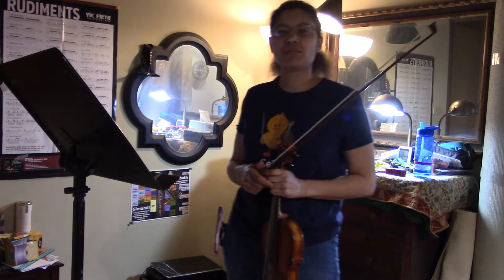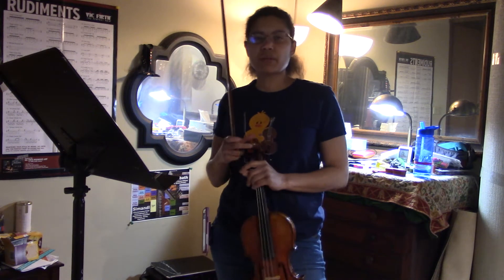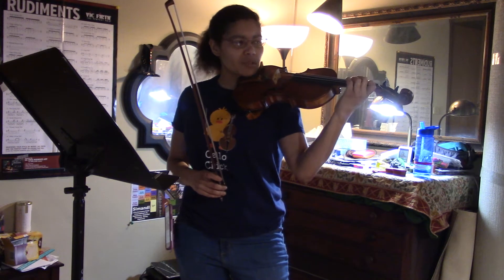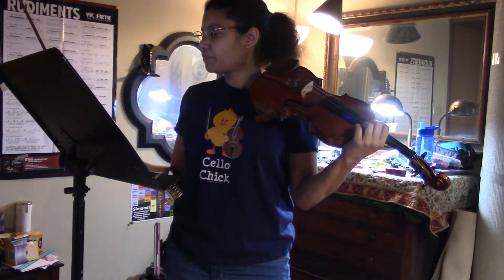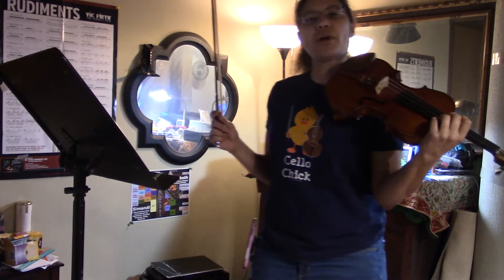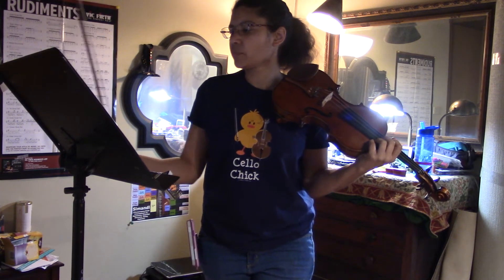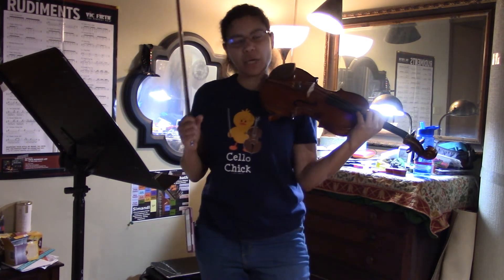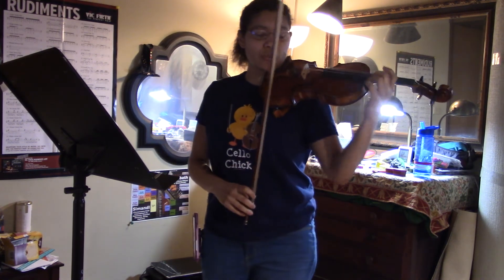Homie 2 High 4 - Violin